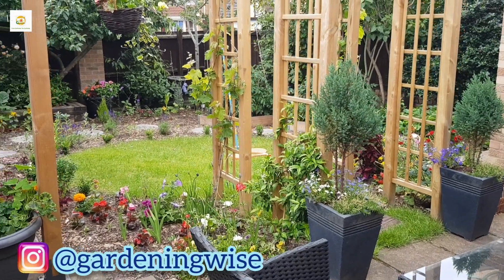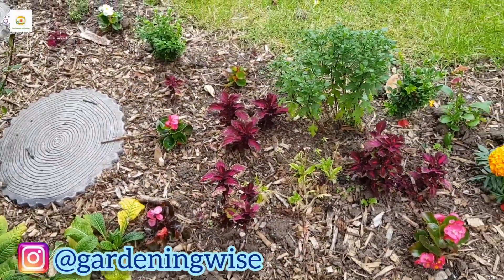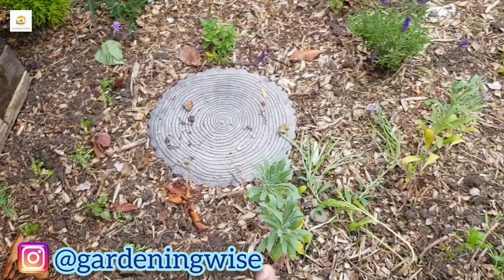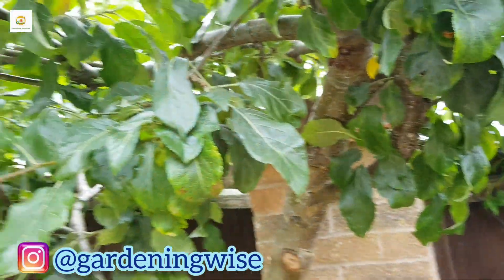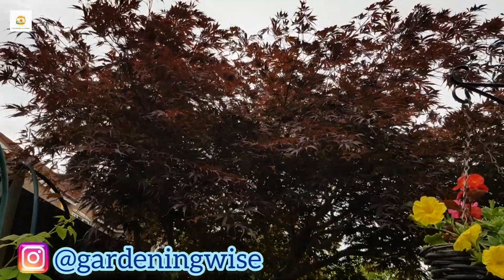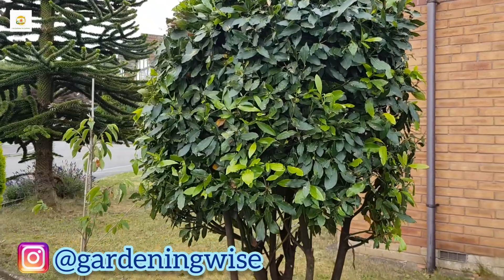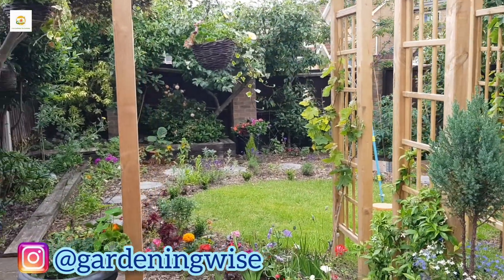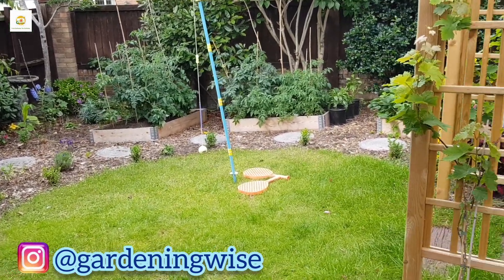This garden is just so beautiful!Garden Tour in Early July ~garlic and mint harvest~container update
In this video, I am touring around my front yard and backyard garden and showing how the plants are doing in Early July.